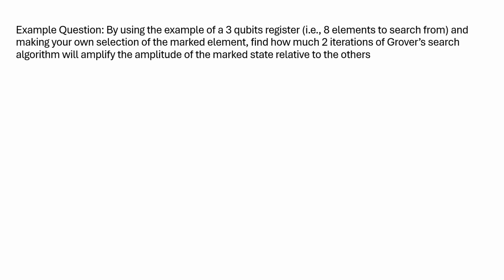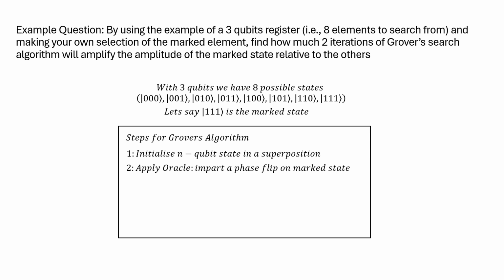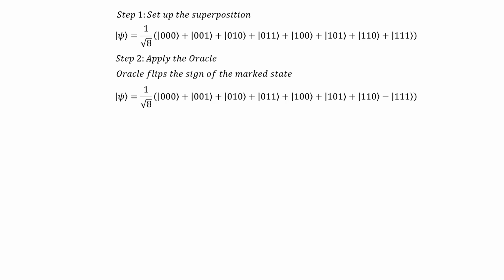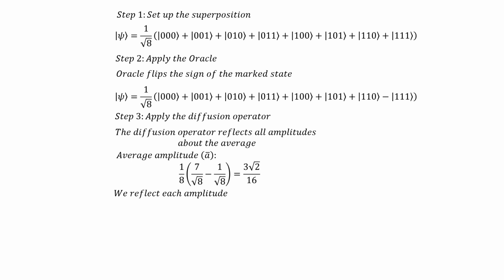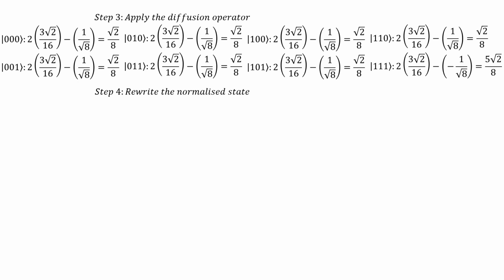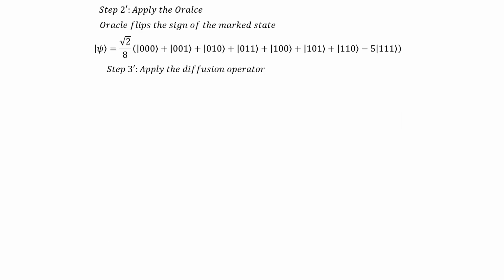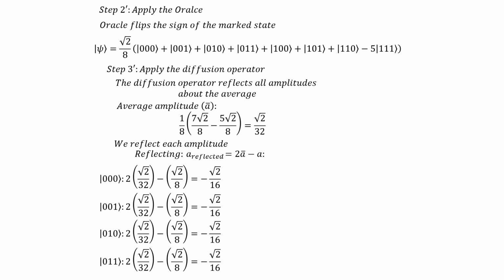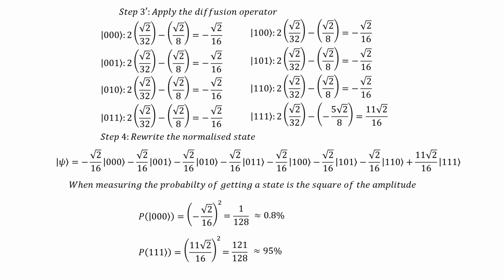Grovers Algorithm on a 3 qubit Register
By using the example of a 3 qubits register (i.e., 8 elements to search from) and making your own selection of the marked element, find how much 2 iterations of Grover’s search algorithm will amplify the amplitude of the marked state relative to the others